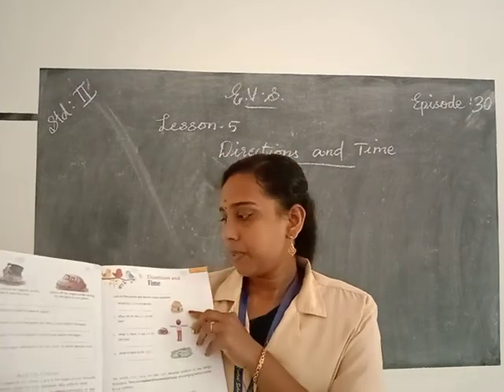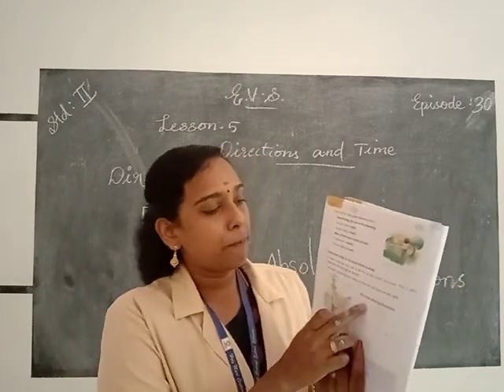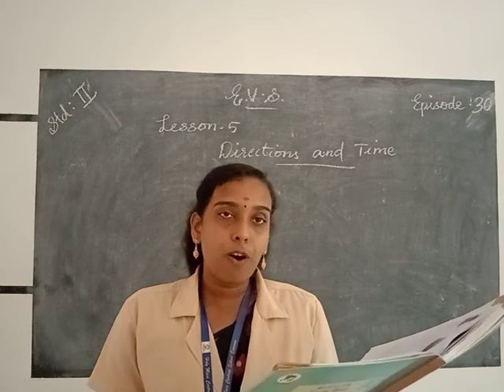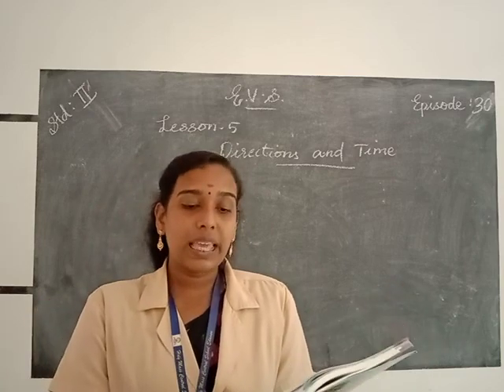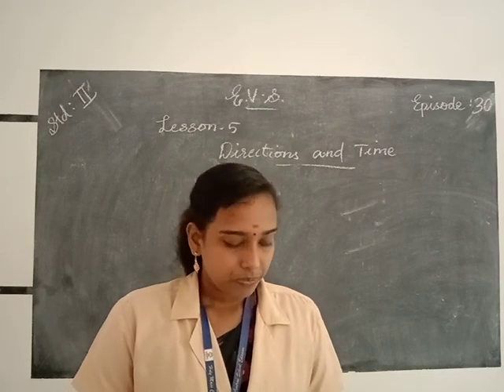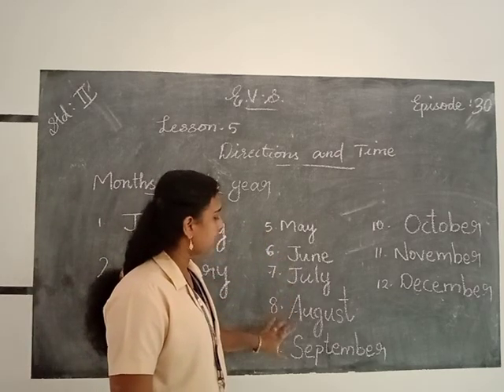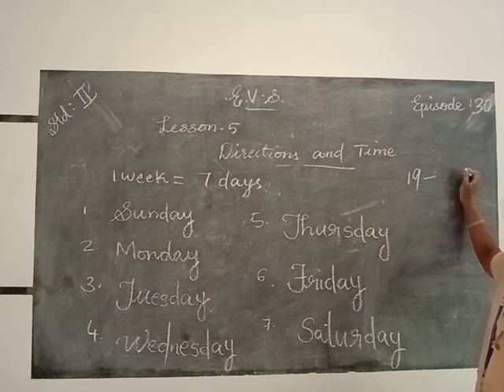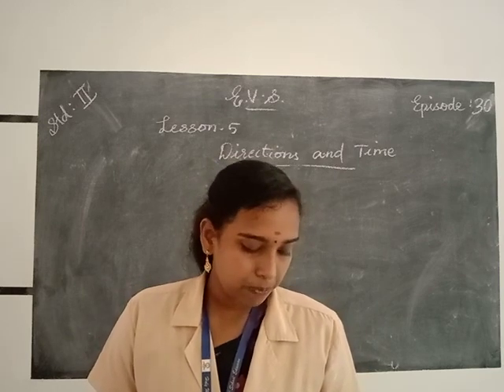HMCS CLASS II EVS EPISODE 30